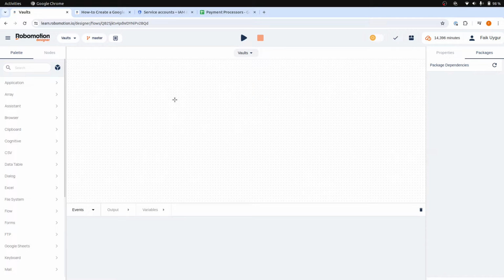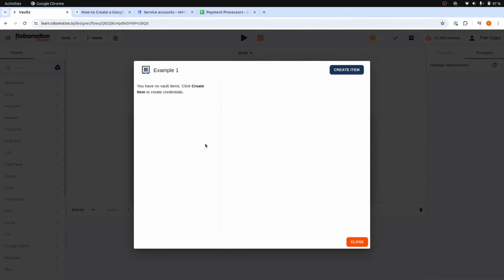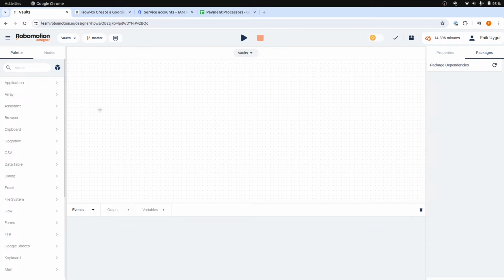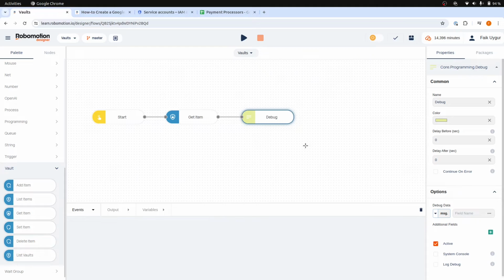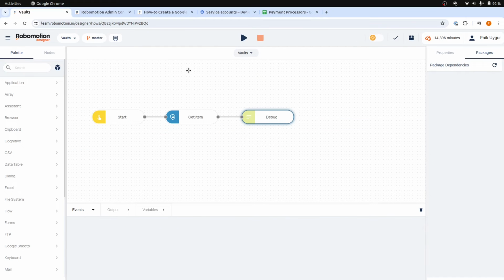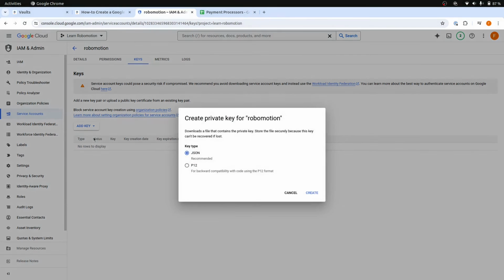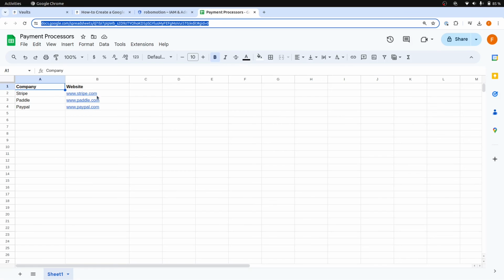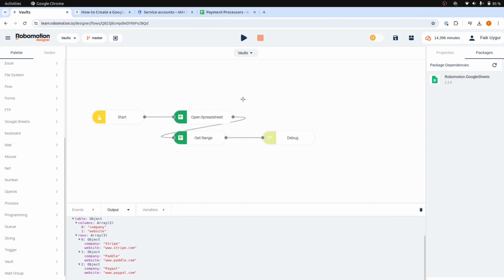Securing Credentials with Vaults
In this video, we'll explore the Robomotion Vaults feature, a secure solution for managing your sensitive credentials within your automation flows.

Discover how to utilize Robomotion Vaults to securely store and access credentials like API keys and passwords, ensuring that your automated processes are both secure and efficient. We'll walk through setting up a Vault, adding credentials, and integrating them into your automation flows seamlessly.

Connect with thousands of automation enthusiasts on our Discord community to share your experiences, gain valuable insights, and engage in exciting discussions about the future of automation.

Links:
How-to Create a Google Service Account